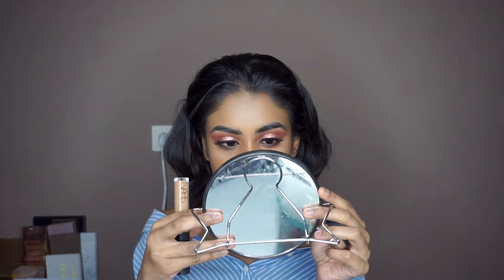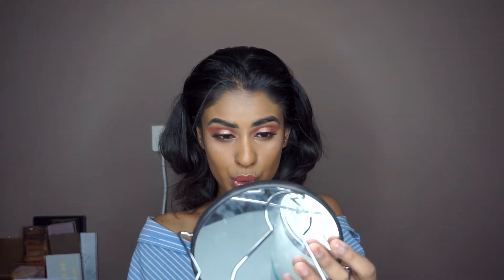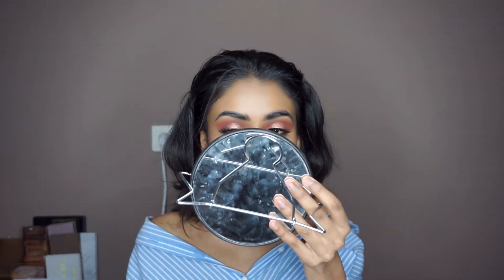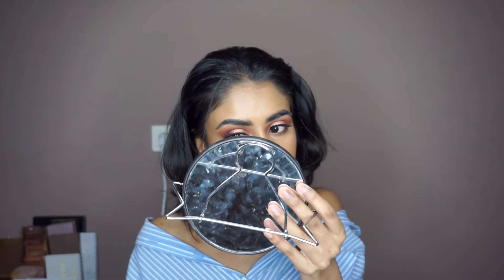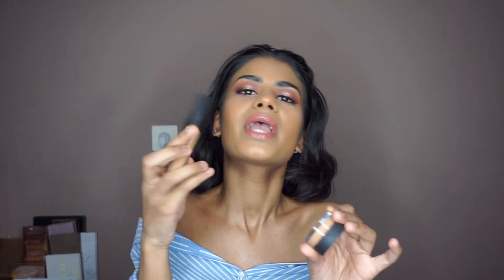REVIEW NARS RADIANT CREAMY CONCEALER VS SOFT MATTE CONCEALER|WOC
** OPEN ME **

 Hello everyone!

A quick review about the nars concealer. These are my FAVORITE concealer ever!!
have you tried them??